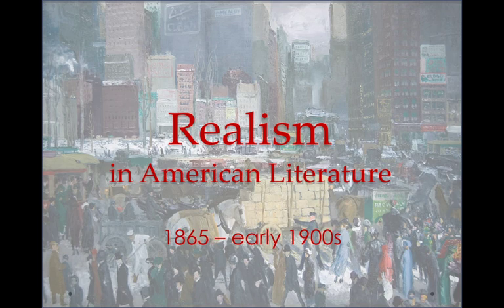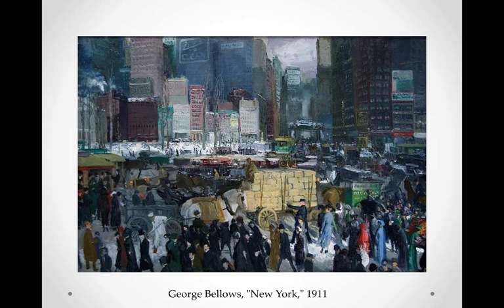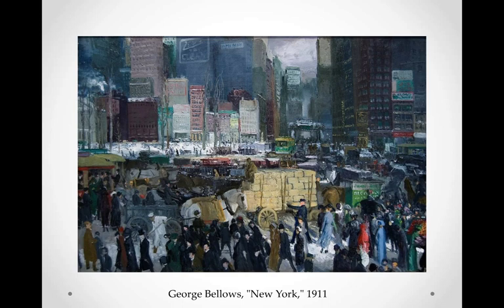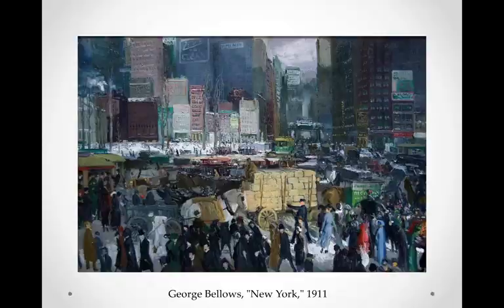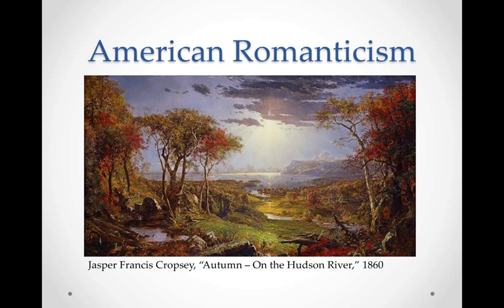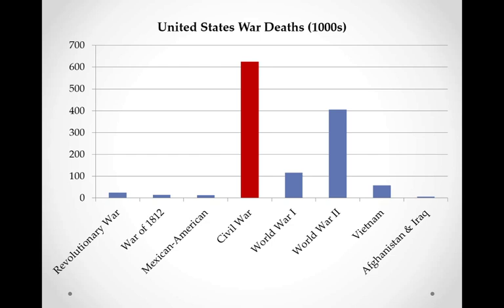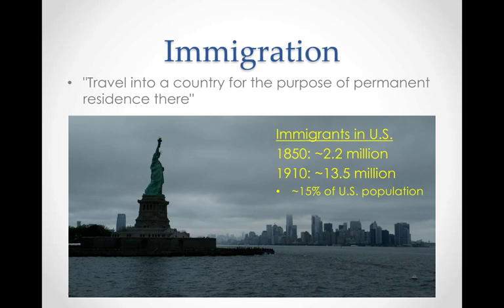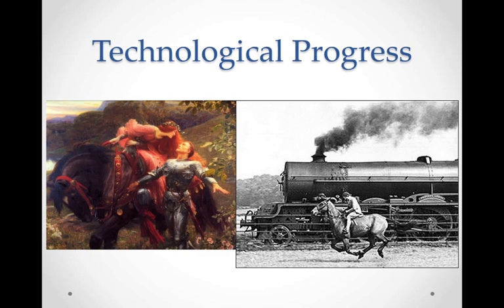Realism in American Literature